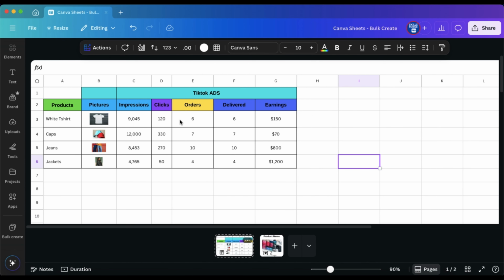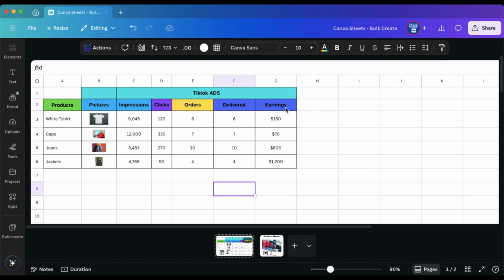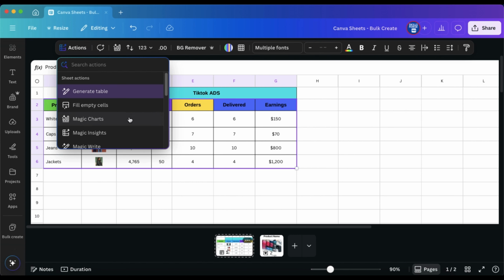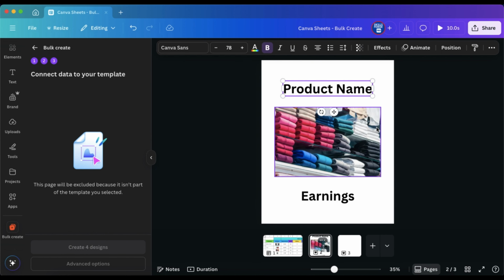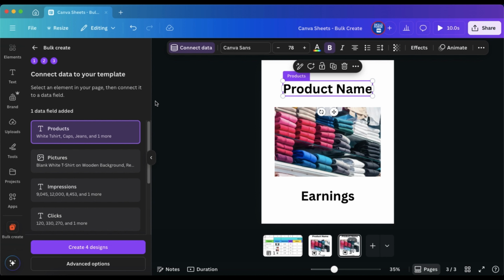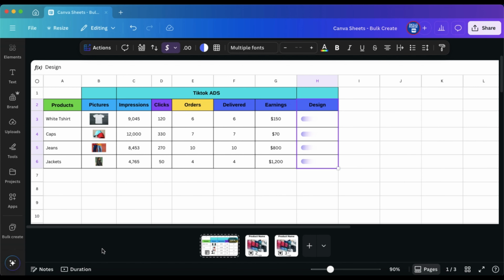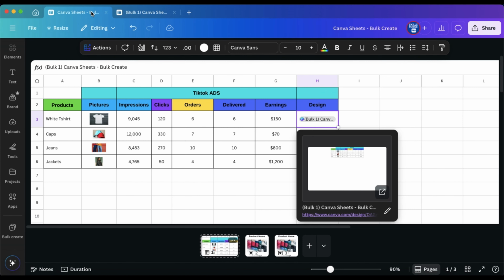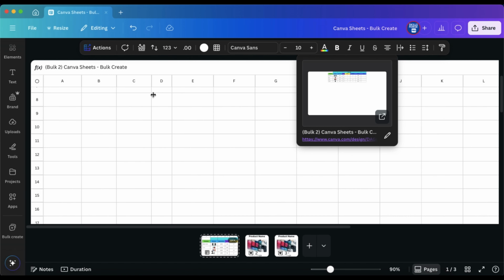How to use Bulk Create with AI in Canva Sheets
If you’ve been wondering how to save time and create multiple product visuals in just a few clicks — this video is for you. I’m going to show you how to use Canva’s Bulk Create feature with Canva Sheets to turn campaign data into stunning custom designs automatically.